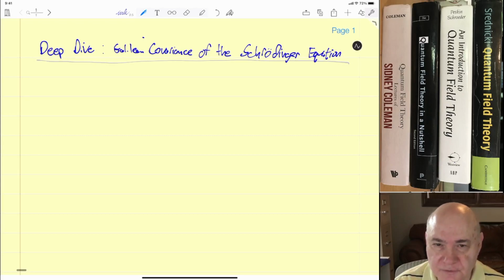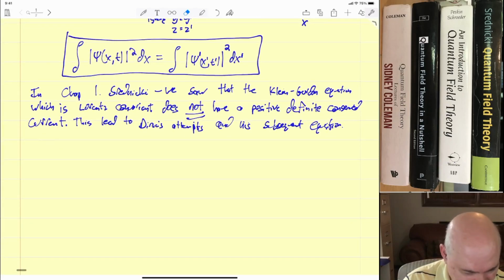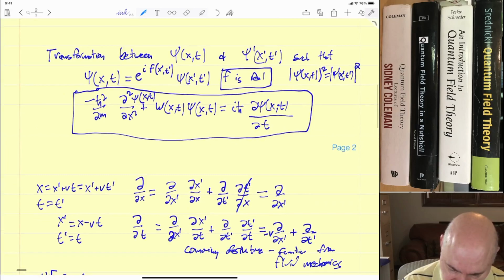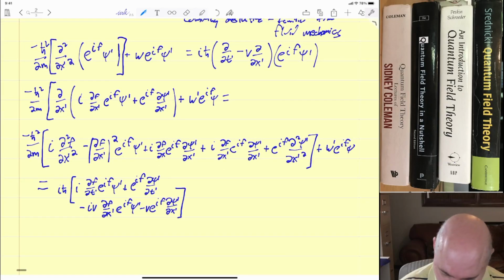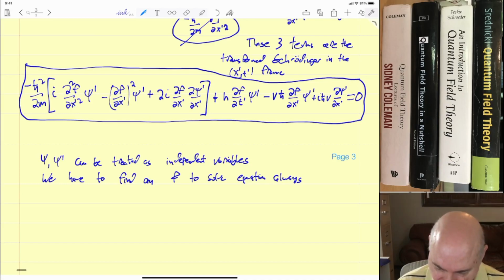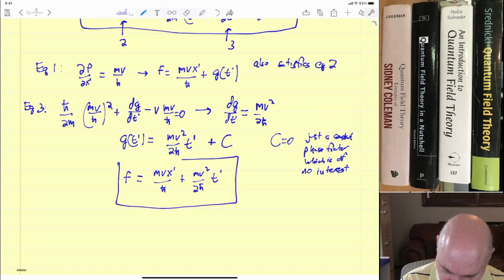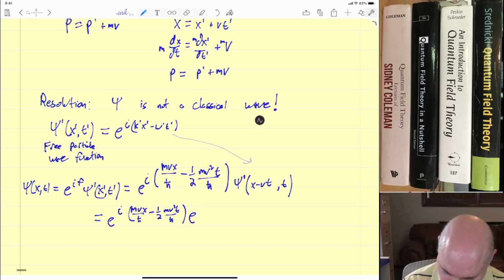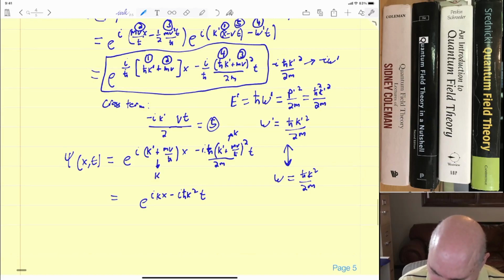Lesson 1 DeepDive: Galilean Covariance of the Schrodinger Equation